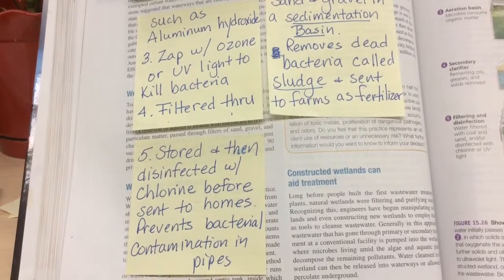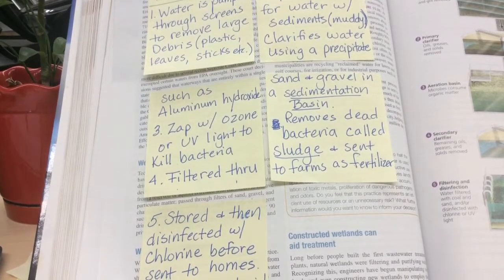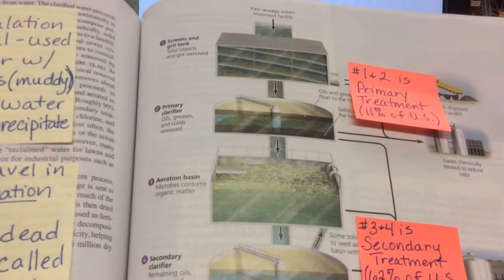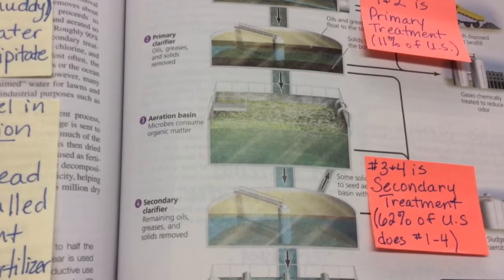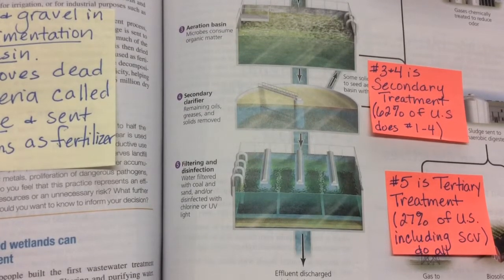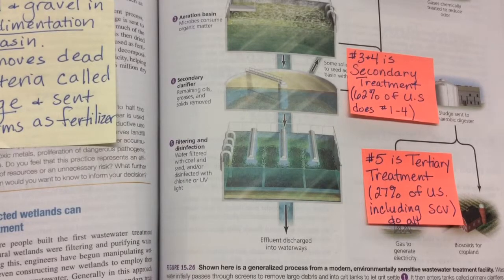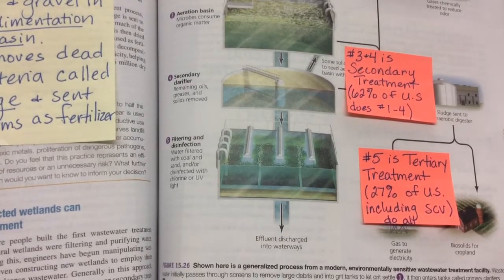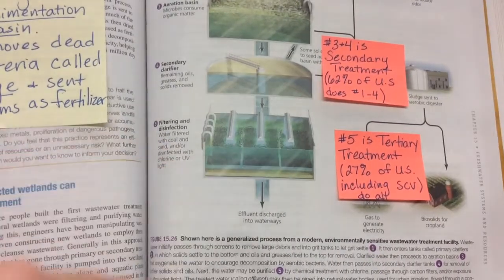Chapter 15 Sticky Notes pgs 414-416 SA